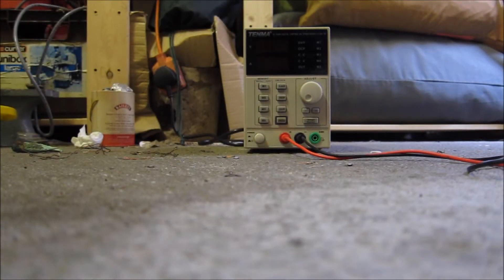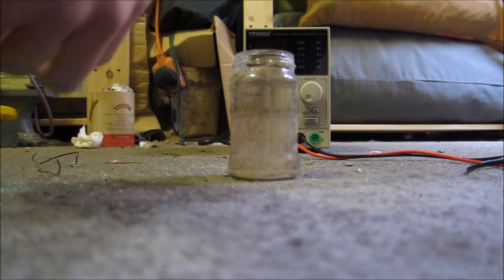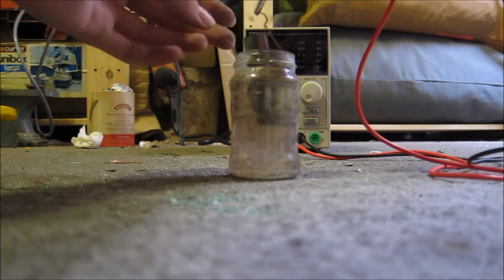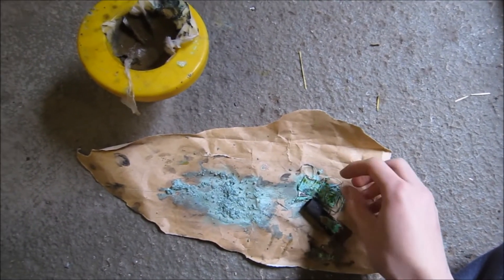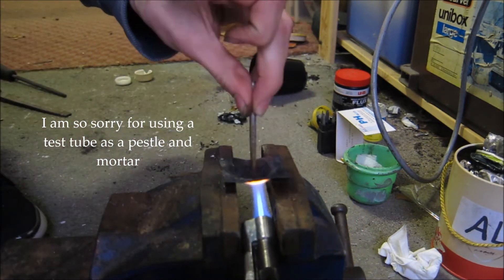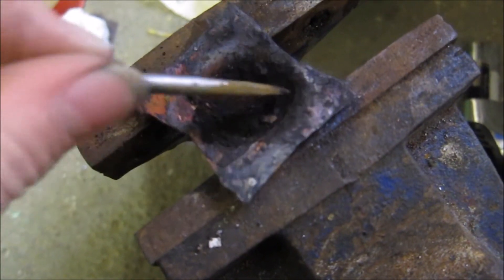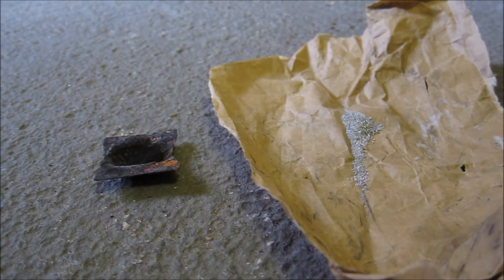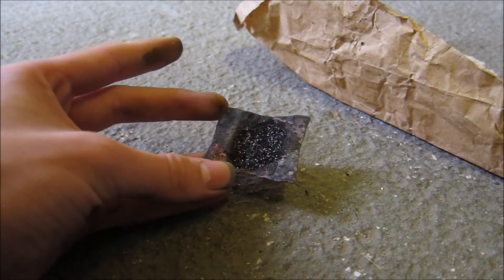Making Copper Thermite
Copper Thermite explodes.

I like it a lot.